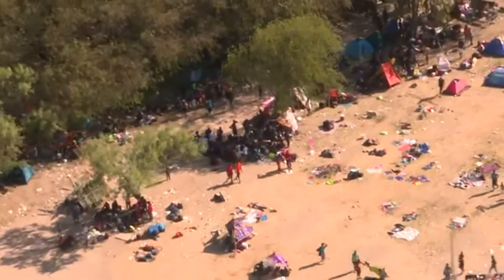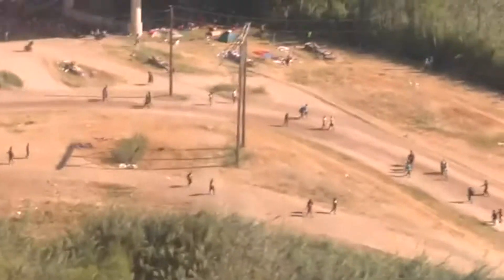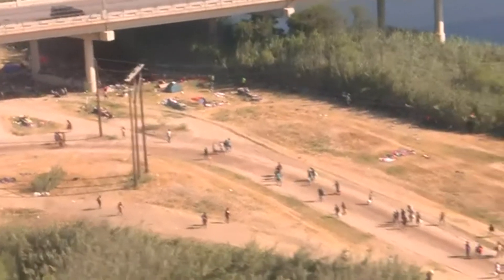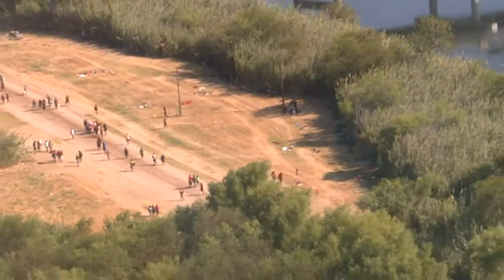Massive number of Haitians at bridge along Texas border